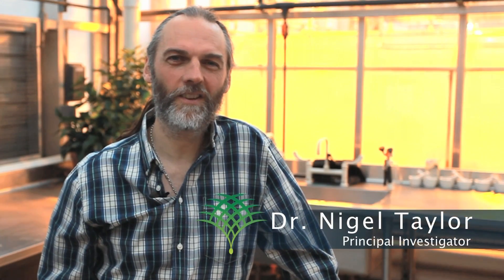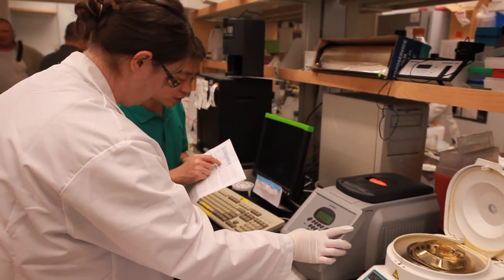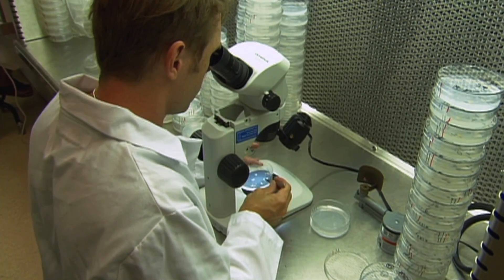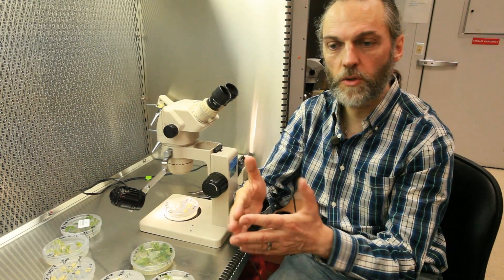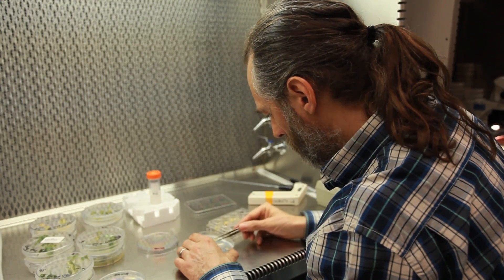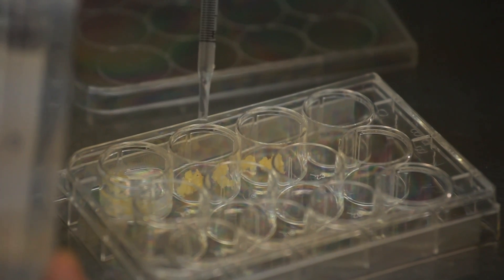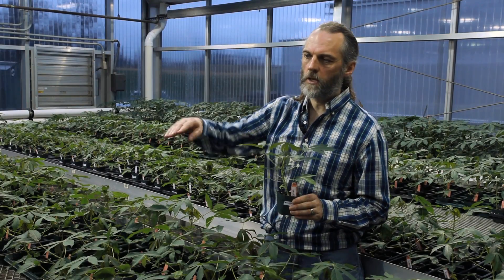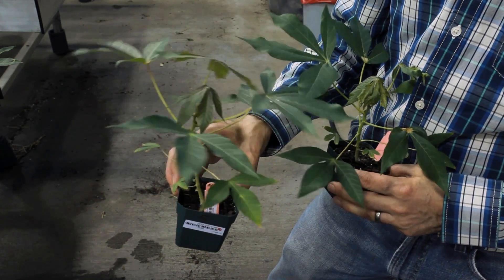Danforth Center Tour- Tissue Culture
Join Dr. Nigel Taylor as he takes you step-by-step through the tissue culture process at the Danforth Center. Tissue culture is an essential part of the work of the Center, as we strive to improve staple crops for developing countries. We are working to make plants like cassava more nutritious and disease resistant.

Located in St. Louis, Missouri, the Danforth Plant Science Center Center is a non-profit with a mission to Improve the Human Condition Through Plant Science.